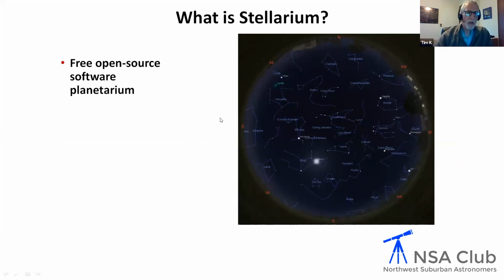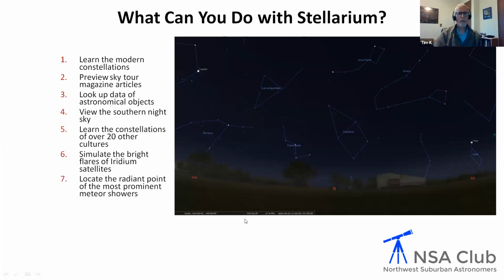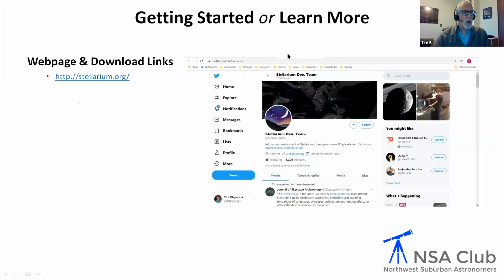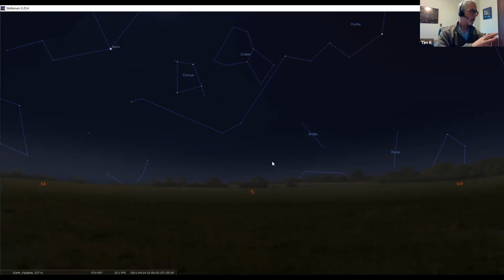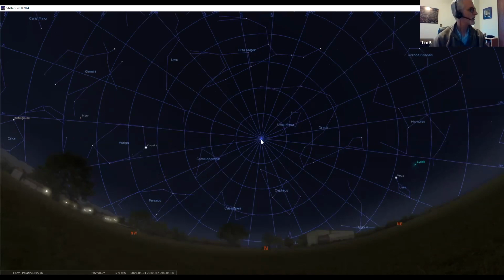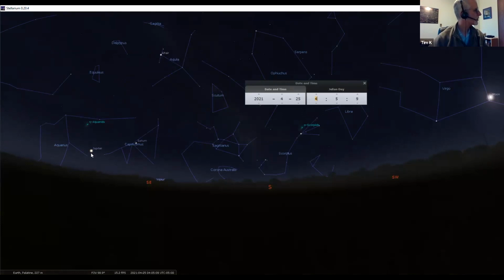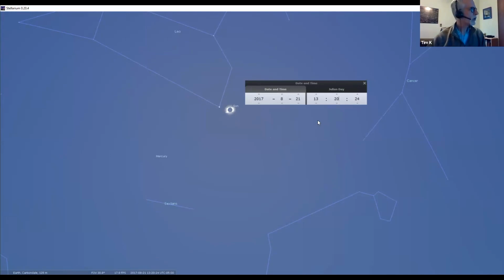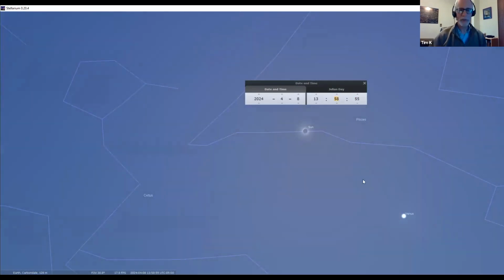Tim Klepaczyk- Stellarium: A Planetarium for Your Computer!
Enhance your appreciation of astronomy with Virtual Moon Atlas. Tour the constellations, learn the night sky, and plan your observing views from your PC, Laptop or Tablet.